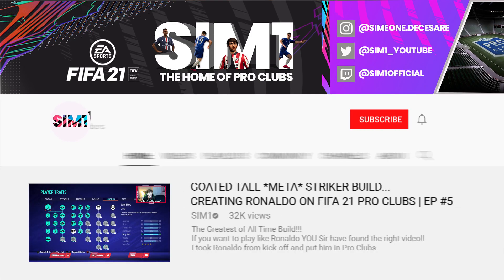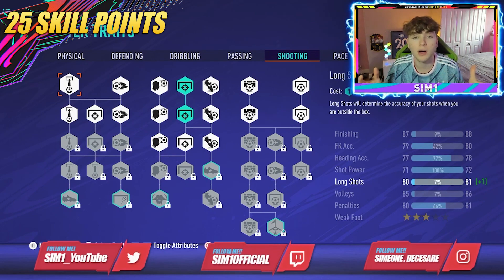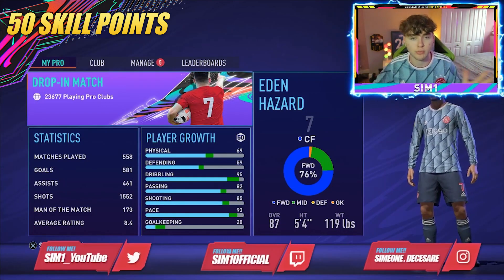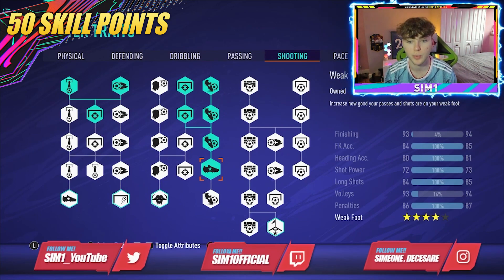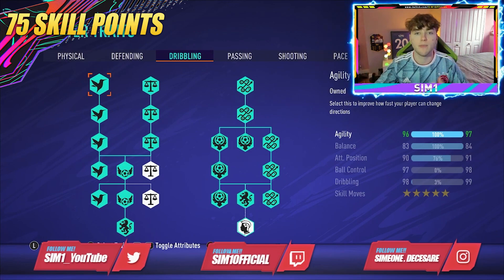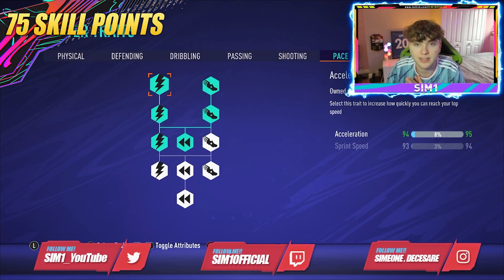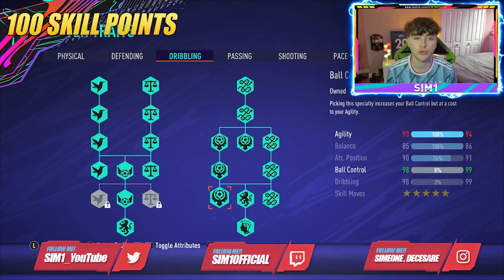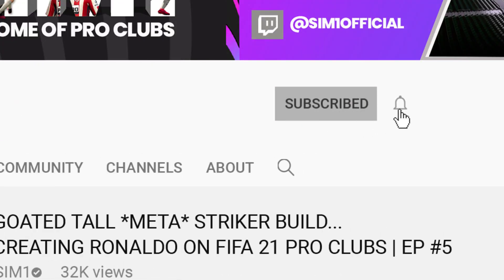BEST STRIKER BUILDS FOR 25, 50, 75 & 110 SKILL POINTS.....ON FIFA 21 PRO CLUBS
The BEST CF Builds for ALL SKILL POINTS! 25, 50, 75, MAX - Check out these builds to help you SUCCEED!

TIMESTAMPS:

25 SKILL POINTS: 1:15
50 SKILL POINTS: 6:10
75 SKILL POINTS: 11:13
MAX SKILL POINTS: 17:30

🎵 Track: [FREE] JAPANESE TYPE BEAT – ANGELS – |Prod By 1THKAGE|

►Socials:
Playstation: SIM1OFFICIAL 🎮